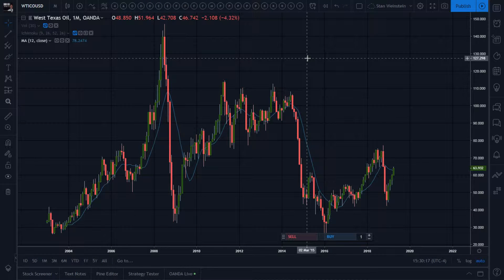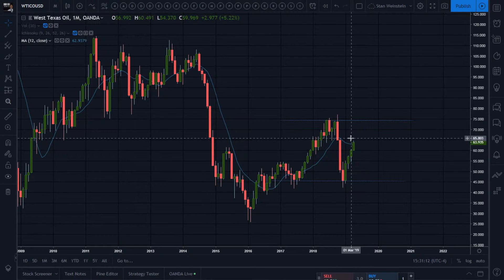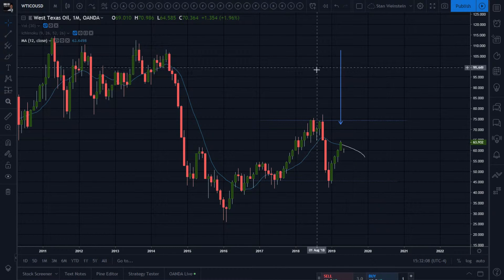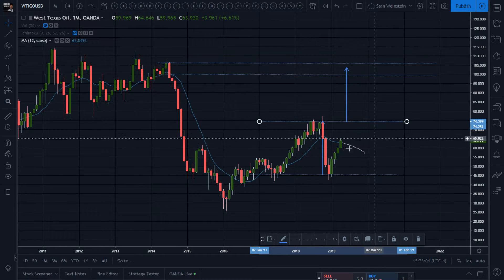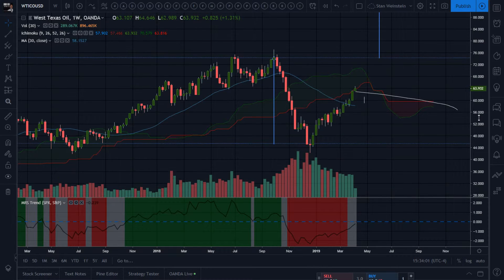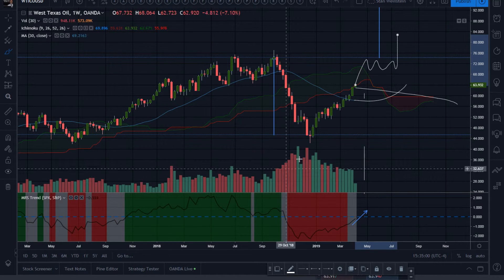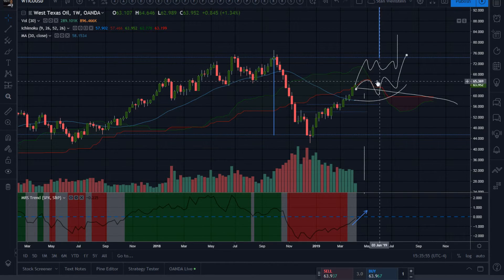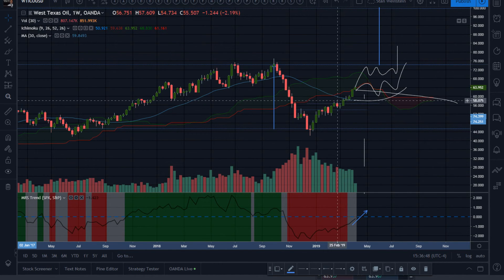Secretwars #0404 - Markets Review: West Texas Oil entering no-man's land!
Strong pullback converted the Stage 4 decline back into a Stage 1. What to do now? $cl_f $usoil $wti $spx $study